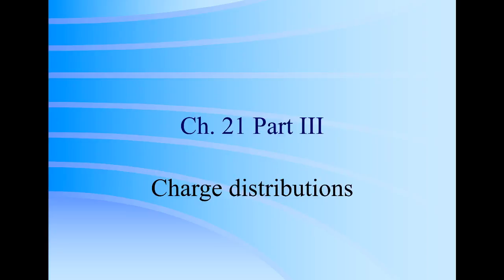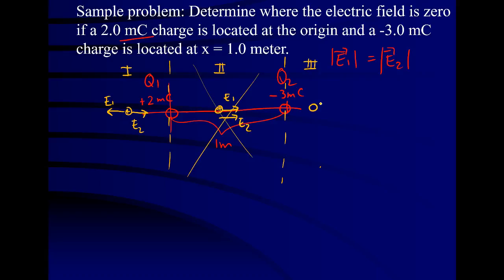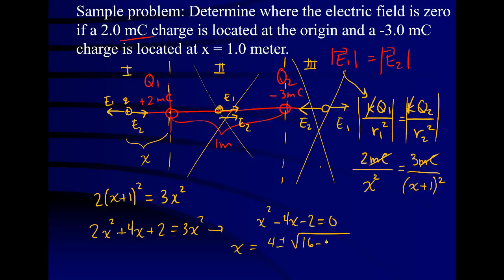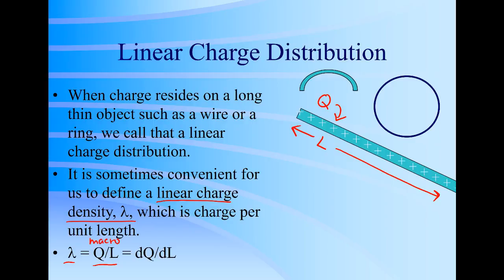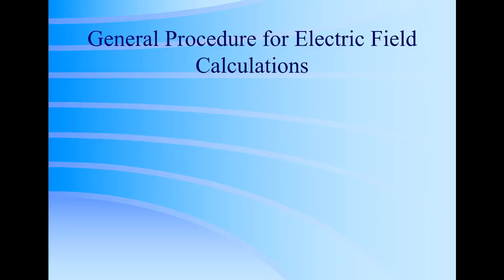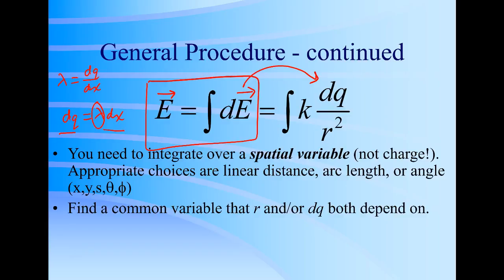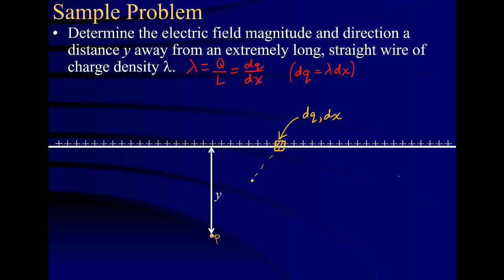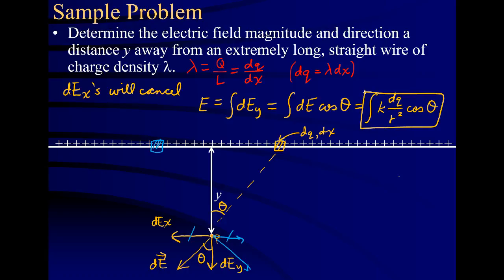Charges and Fields Part III Charge Distributions